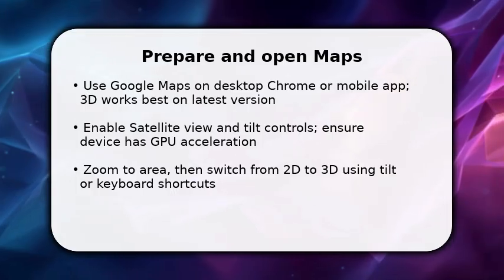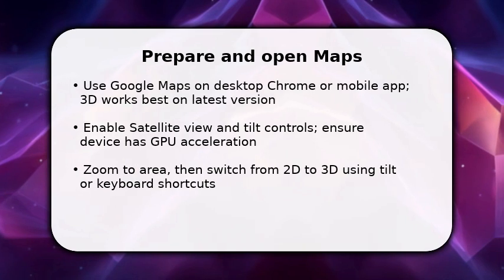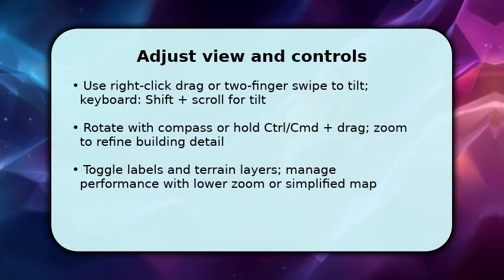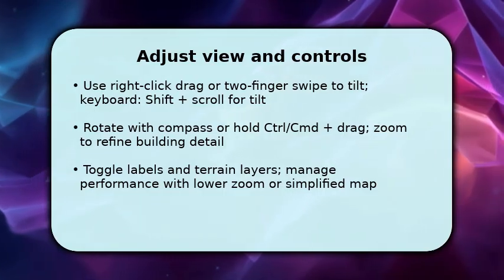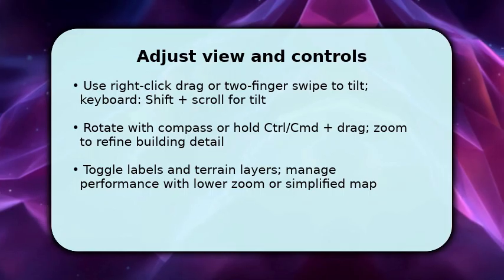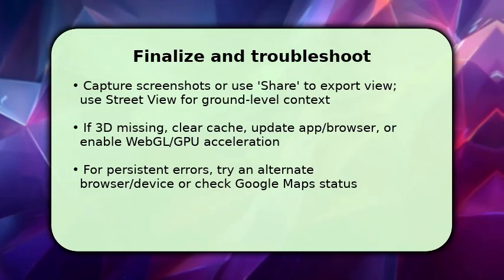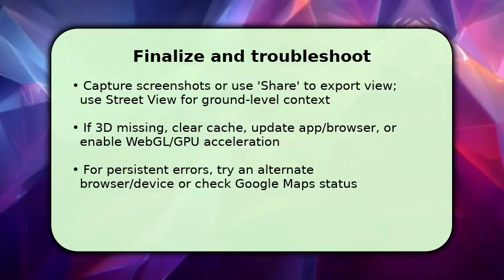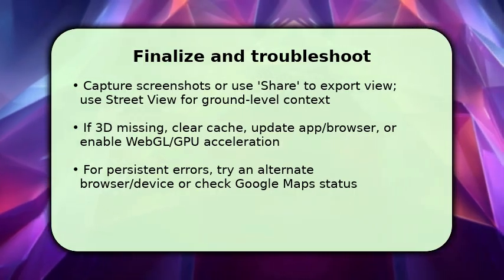How to Use Google Map in 3d (only Way)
Discover the unique way to integrate Google Maps into a three-dimensional experience. This tutorial guides you through creating immersive and interactive maps that go beyond traditional two-dimensional views, offering users an engaging journey with depth perception.

Google Map,